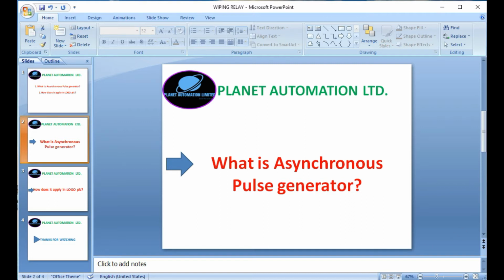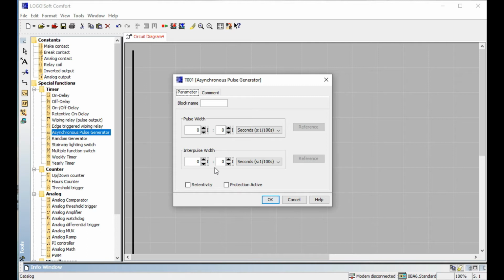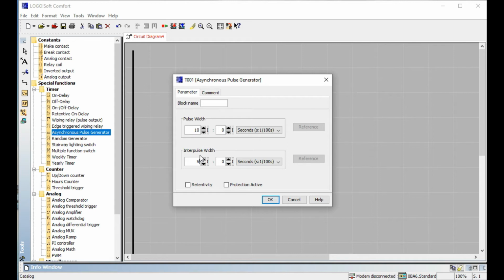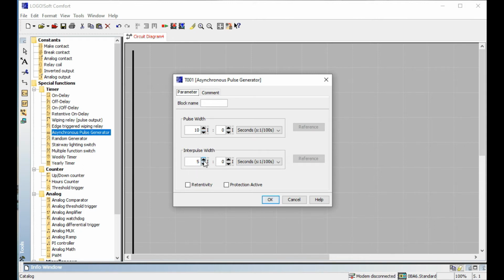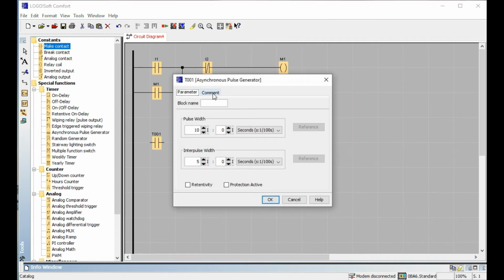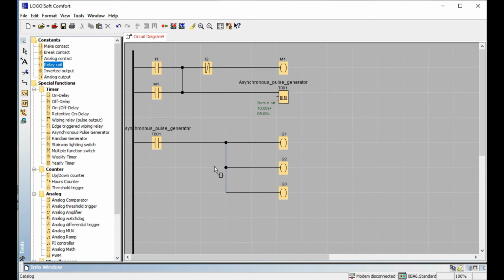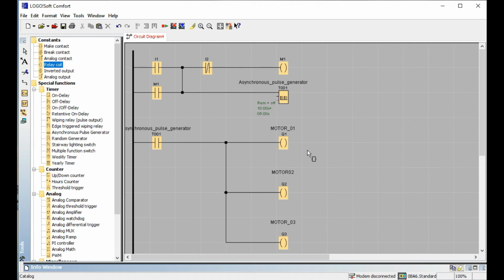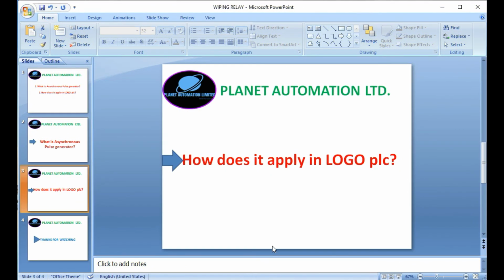factory# automation logo plc LOGO PLC MUST BE NEED FOR BEGINNER'S_(PART_12)